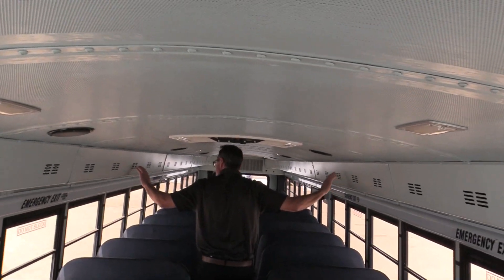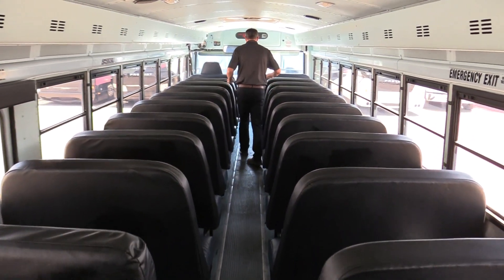2008 Thomas Saf-T-Liner HDX School Bus B02684